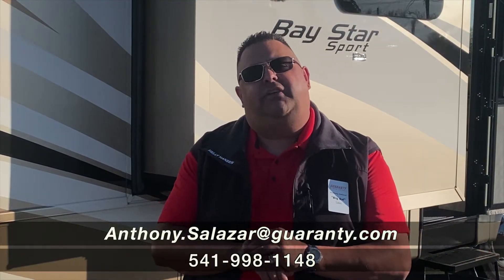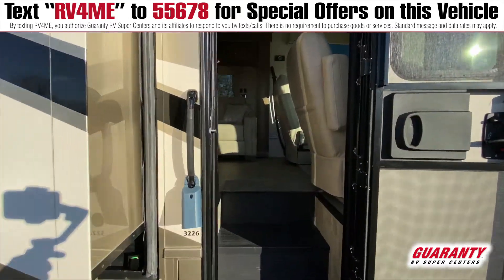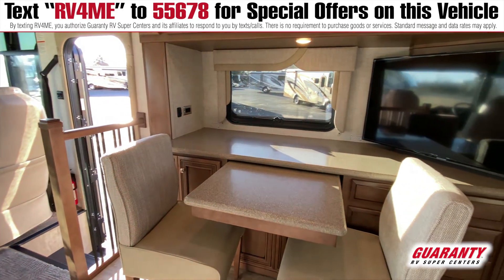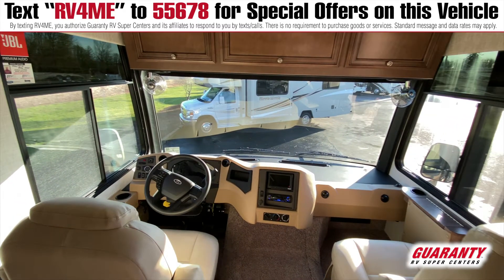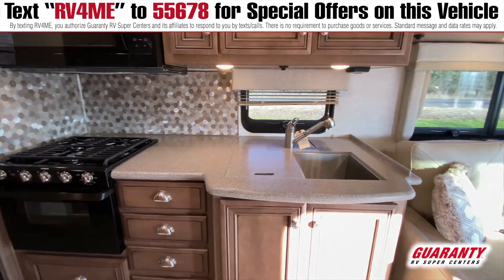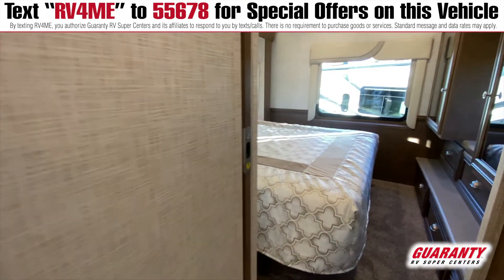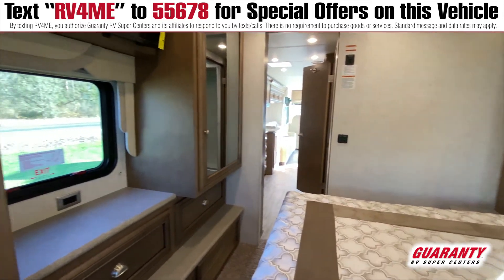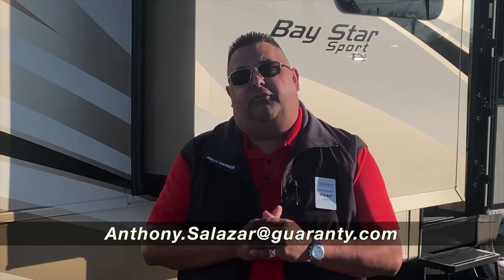2021 Newmar Bay Star Sport 3226 Class A Motorhome • Guaranty.com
If you’re in the market for a Class A, this 2021 Newmar Bay Star Sport 3226 could be what you’re looking for. Rest easy in this Class A which comfortably sleeps 5. And a master bedroom conveniently located in the Rear. This Bay Star Sport Class A has a lot to offer the RV adventurer, like a Center kitchen with Chairs, Front living area and Center bathroom. With all the comforts of home, this Bay Star Sport 3226 Class A intensifies your RV camping experience and features a stove with 3 oven burners, Mid-Size refrigerator, 2 TVs, and more. This Bay Star Sport 3226, has a GVWR of 20500 lbs and a payload capacity of 2795 lbs. Other noteworthy capacity features include: 1 Black Water Holding Tank(s), 1 Fresh Water Holding Tank(s), and 1 Gray Water Holding Tanks. 1 door(s), 1 awning(s), 3 slideout(s), and rig this Class A. To learn more about the Newmar Bay Star Sport 3226, call Guaranty RV at or visit us at 93636 Oregon 99, Junction City, OR, USA, 97448.